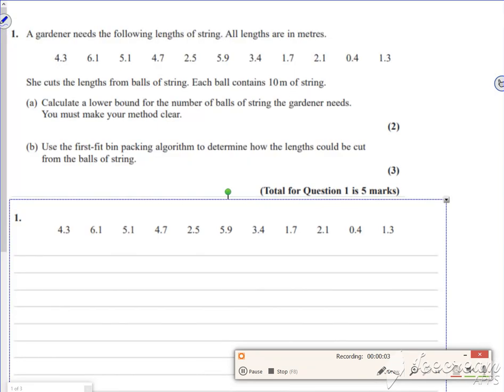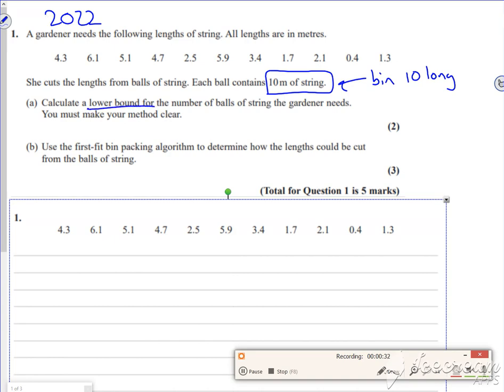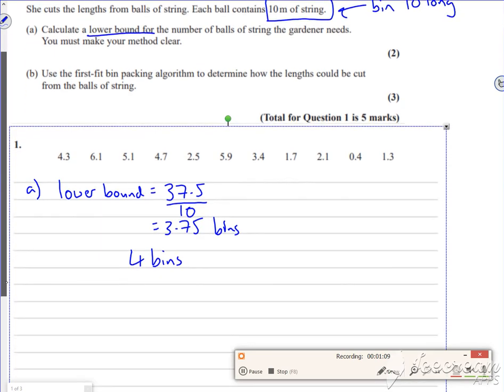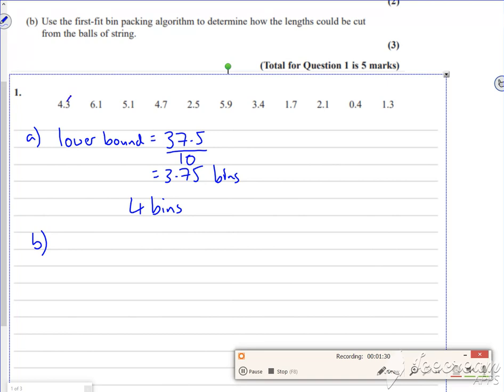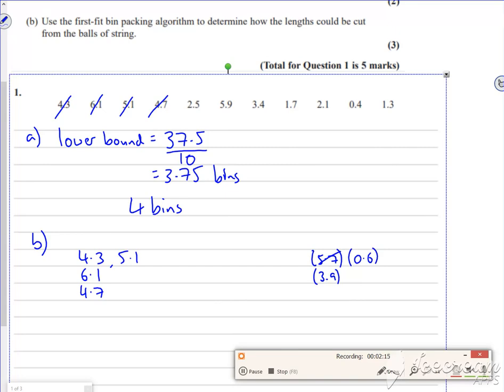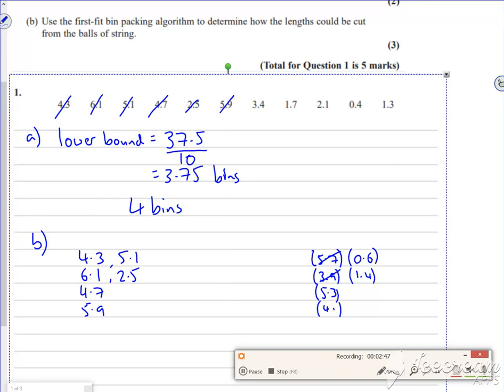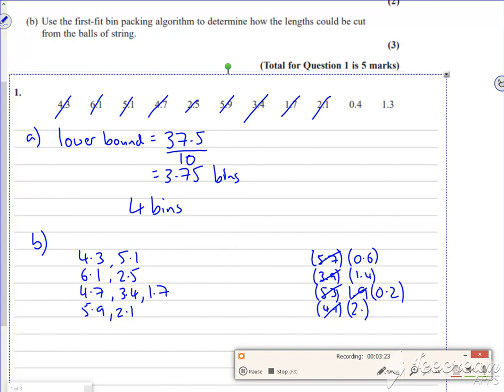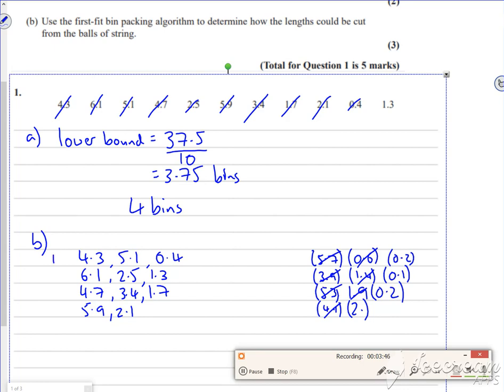Bin packing 2022 que 1